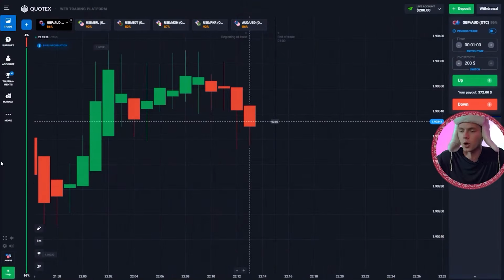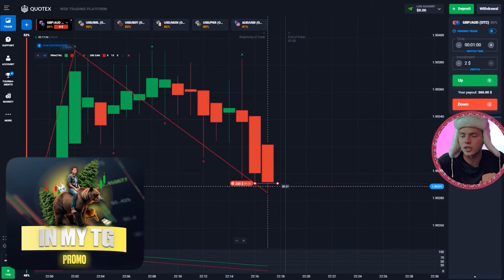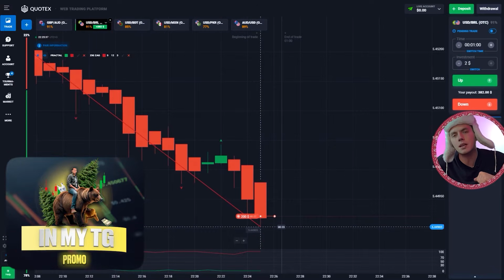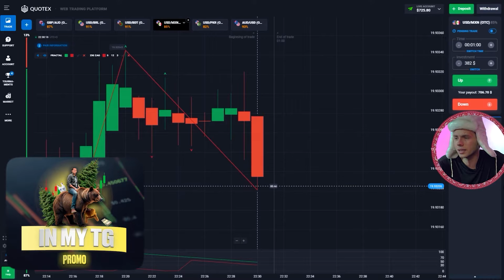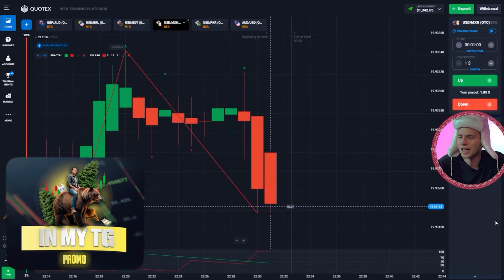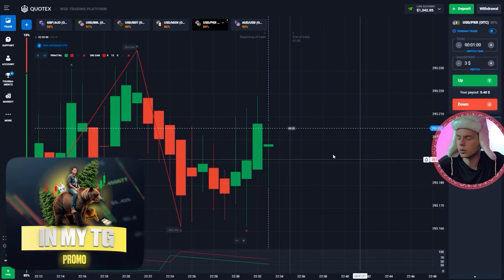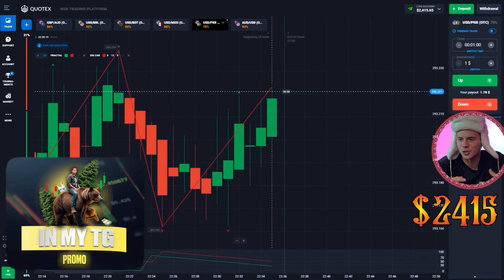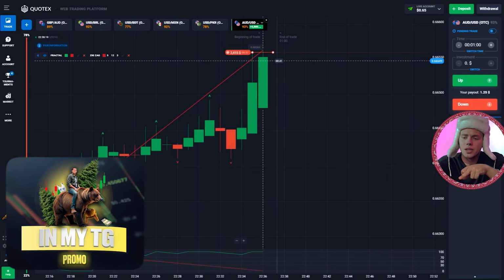🔓 Essential Trading Tricks You Need Today | quotex trading tips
👇 *Useful links & details — check the pinned comment* 👇

In this video, I share practical quotex trading tips designed to help both beginners and intermediate traders read price movements clearly and plan trades step-by-step. The goal is to give you simple, effective methods to understand market behavior and apply these quotex tips consistently in real-time trading.

You’ll see real quotex trade examples, and I’ll explain how to use specific quotex tricks to keep your chart clean and avoid common mistakes. This session is perfect for anyone looking to build confidence and develop a structured approach to binary options trading.

Timestamps
00:00 - Introduction: what you’ll learn today
01:20 - Want more resources? Join Telegram for extra guides
02:50 - Live demonstration of chart reading
04:30 - Real trade breakdowns and zone analysis
06:40 - Summary and next steps

quotex trading tips
quotex tips
quotex trade
quotex trick
quotex tricks
quotex bug
quotextipstamil
quotex trading course
quotex binary options
quotex trading